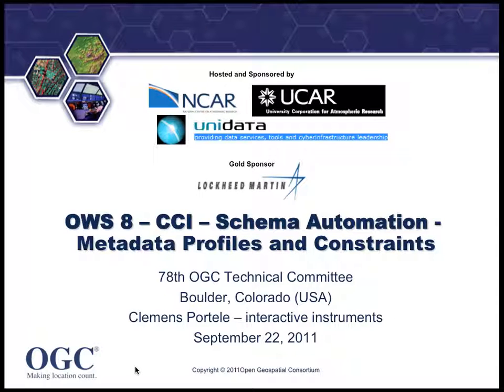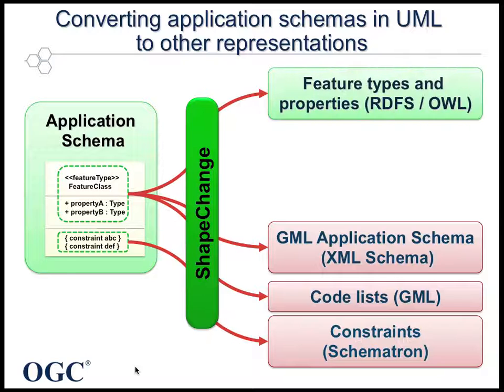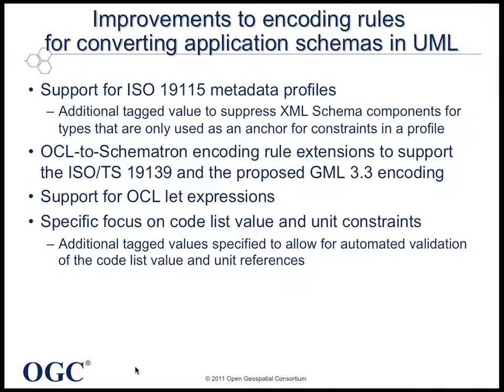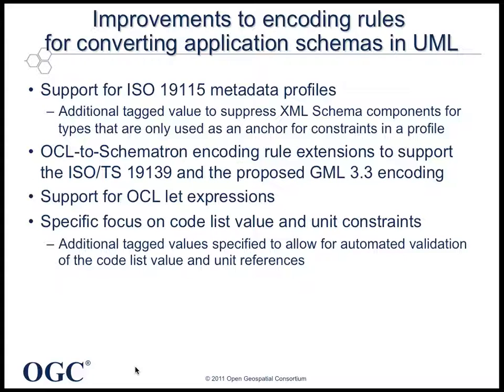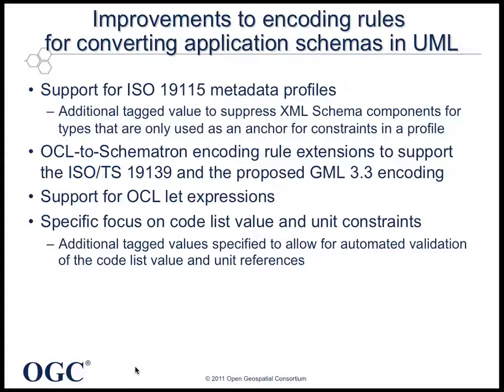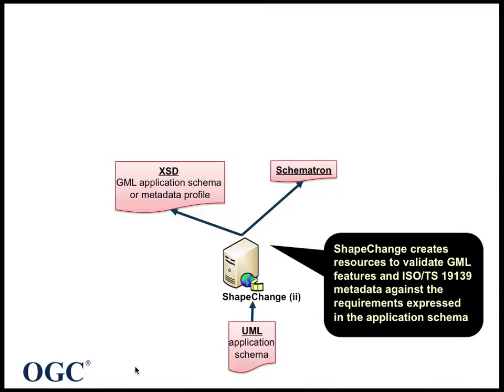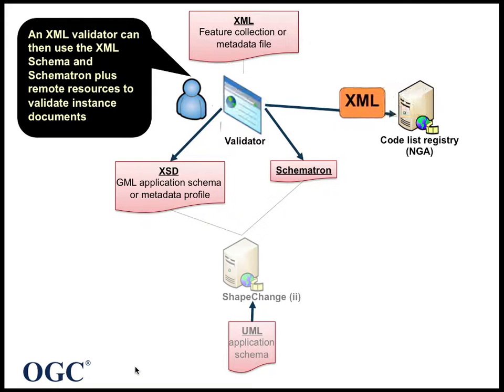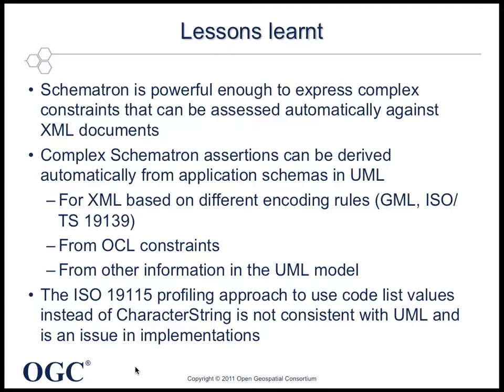OWS-8 - CCI Thread - Schema Automation